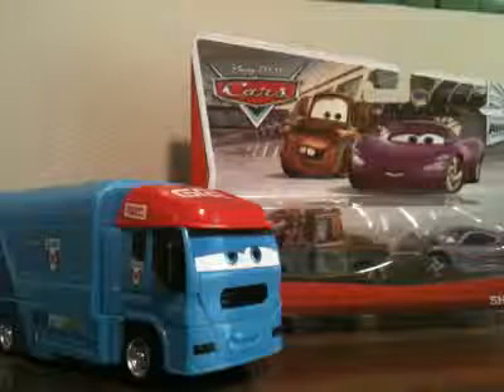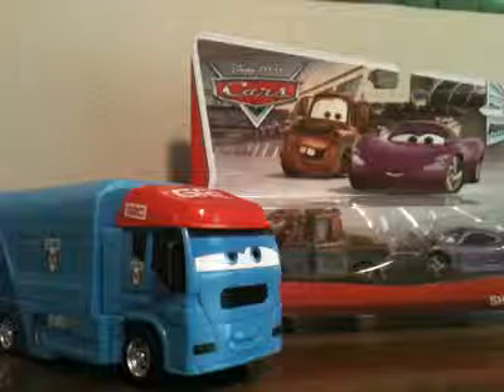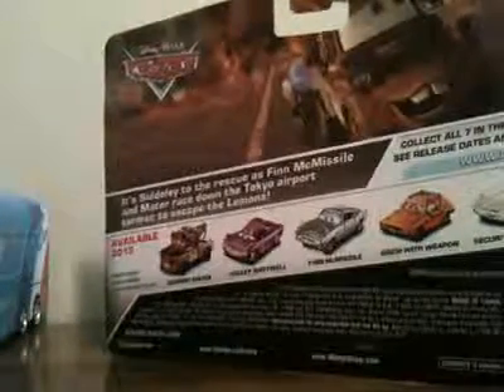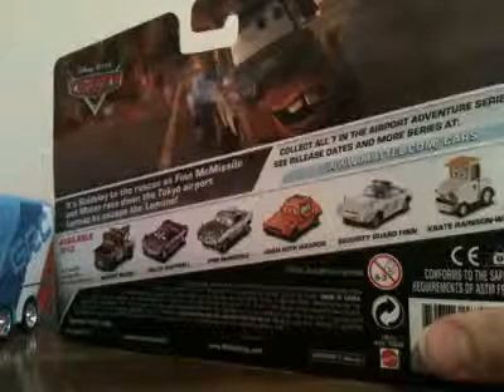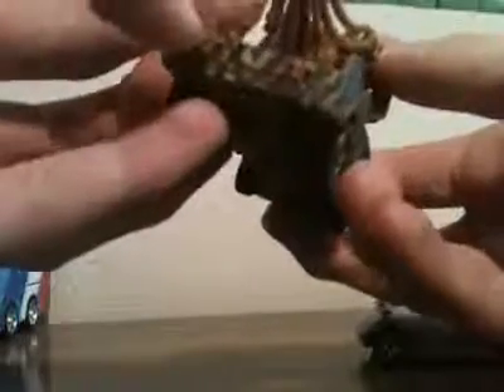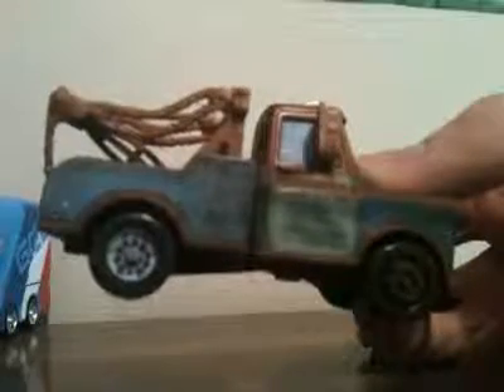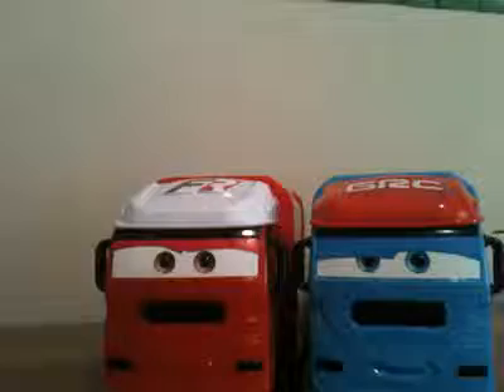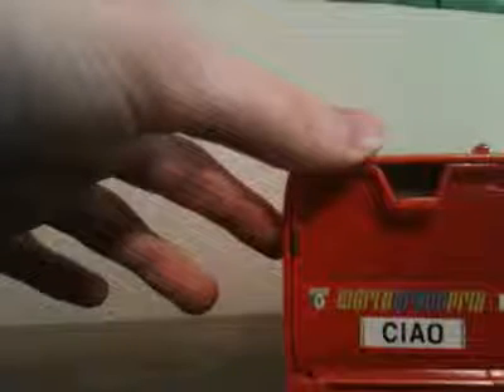Disney/Pixar Cars 2 Mattel Die-cast review, Airport Adventure 2-pack and Andre Stunt Racers Hauler.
Review of Airport Mater, Holly Shiftwell, and Andre the French Hauler from Cars 2